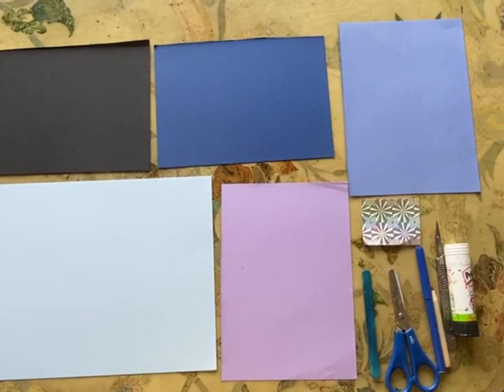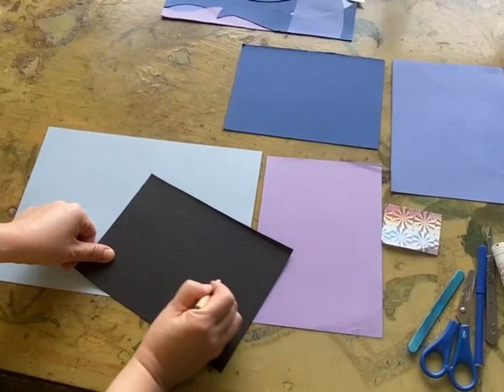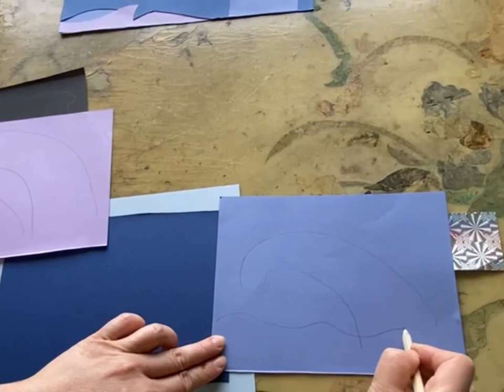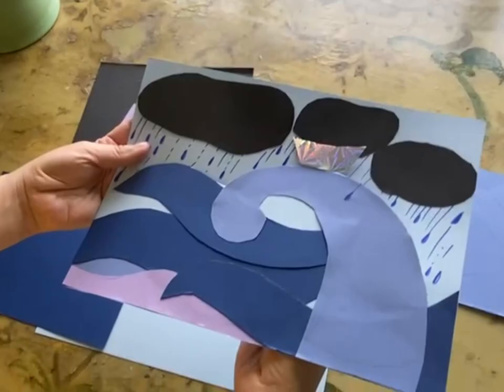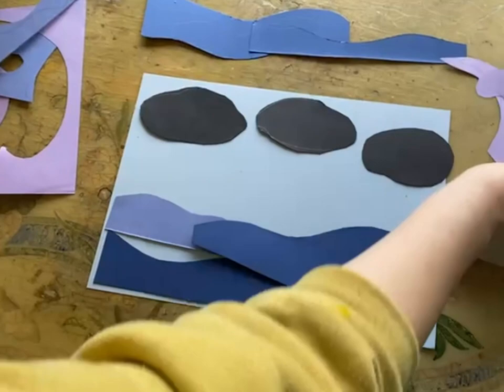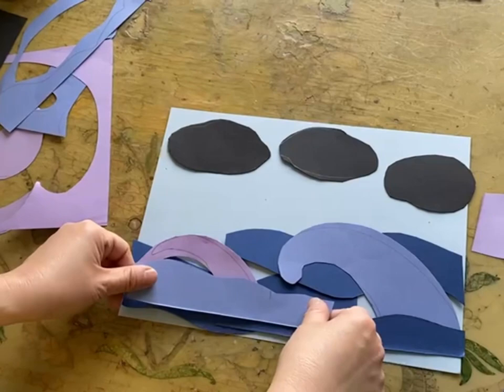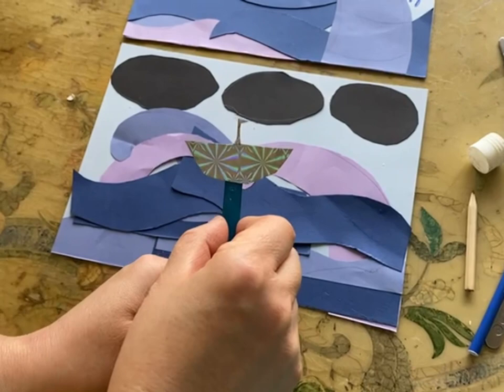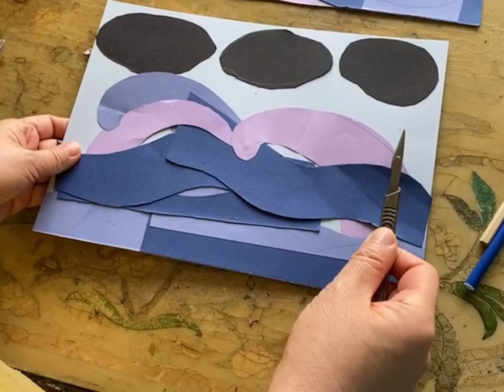Rolling boat in sea storm by sis Wen